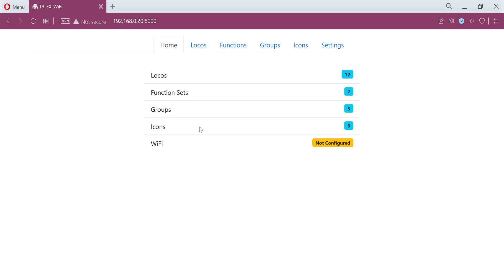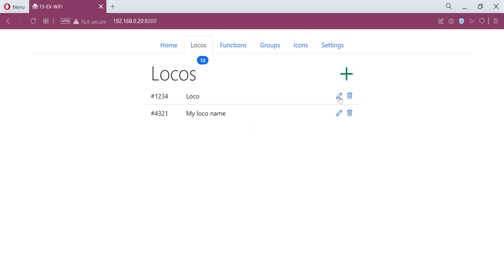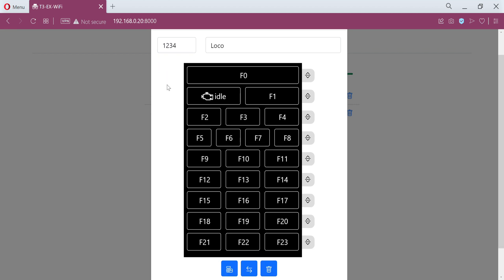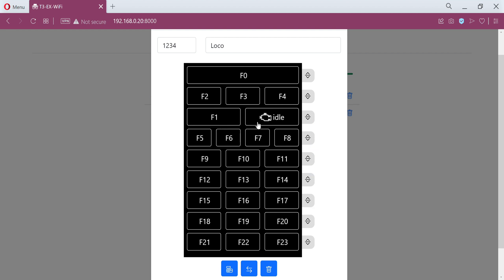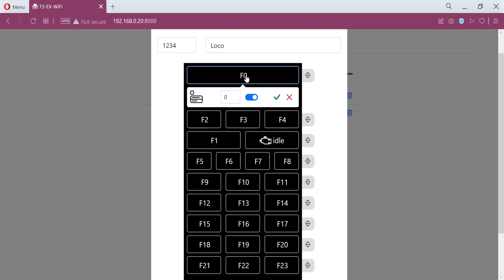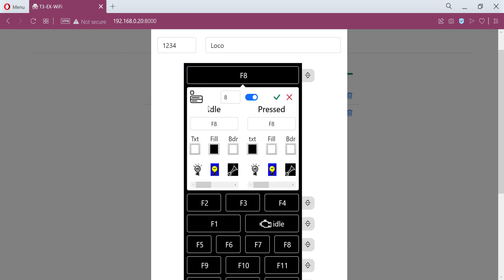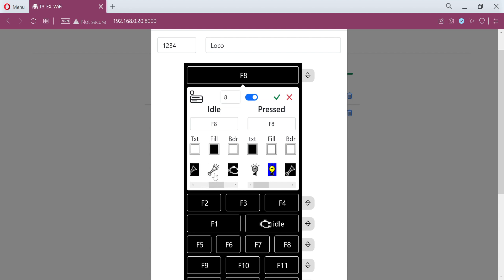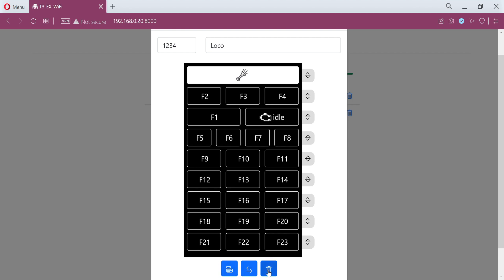T3-EX-WiFi - Web editor preview - DCC++Ex Throttle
*re-uploaded due to sound quality* Should be better now.
Preview of the web interface and editor for the throttle.